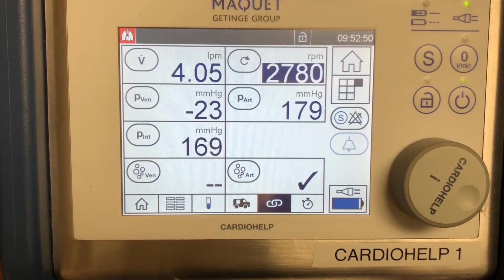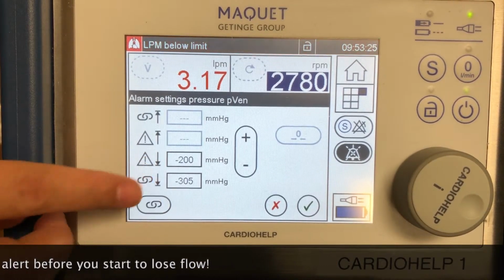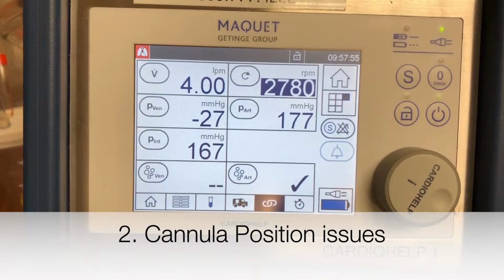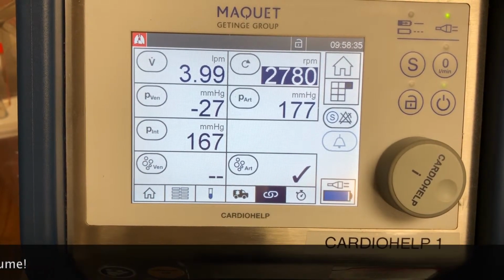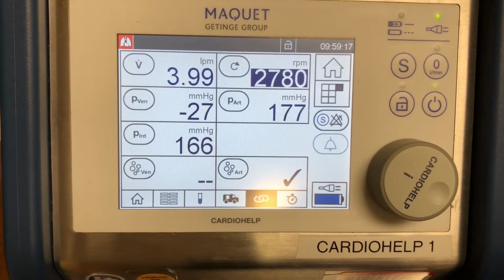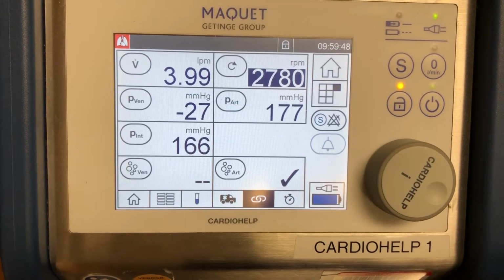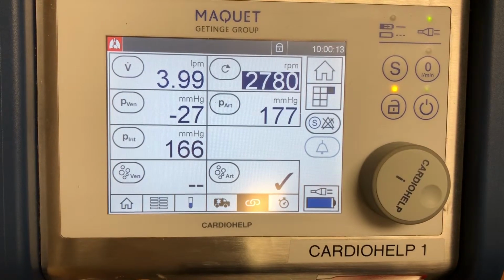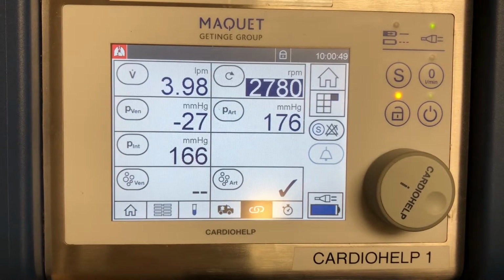Trouble Shooting: Venous Pressures